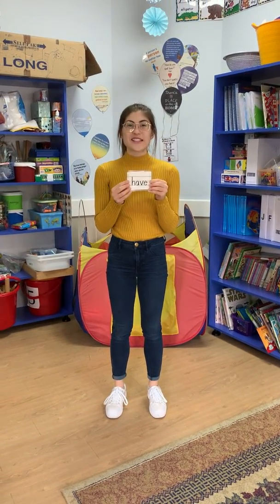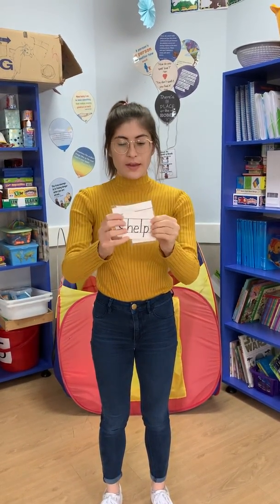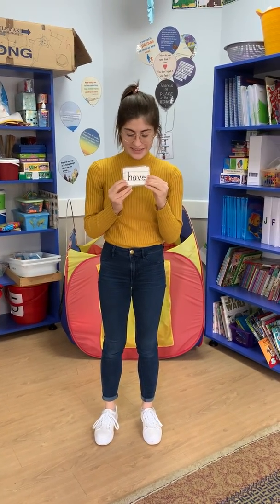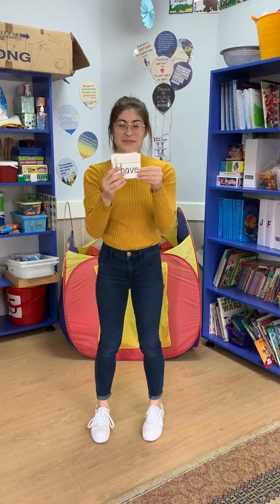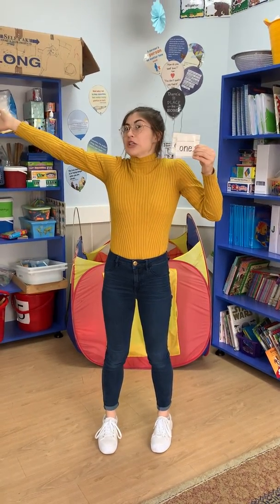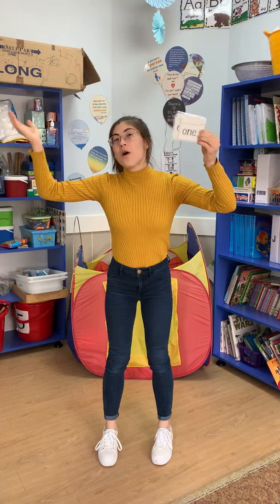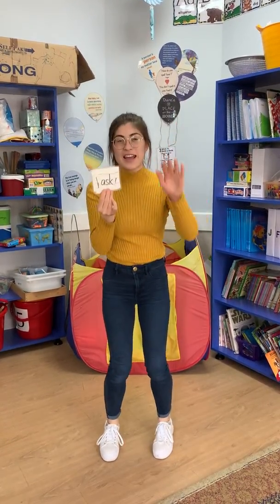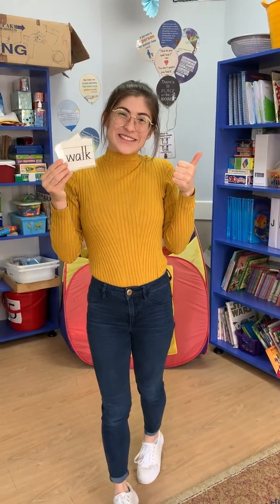Sight Word Cheering (Lesson 27)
Kindergarten Journeys Sight Words
Lesson 27:
have
one
ask
help
every
walk